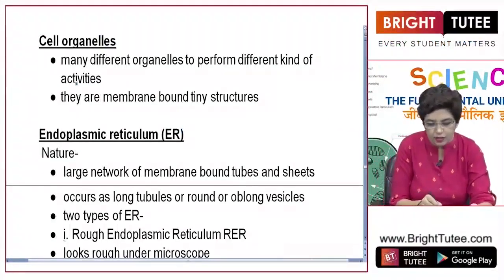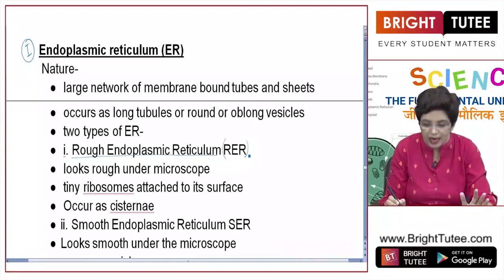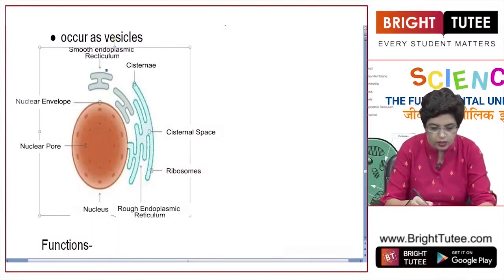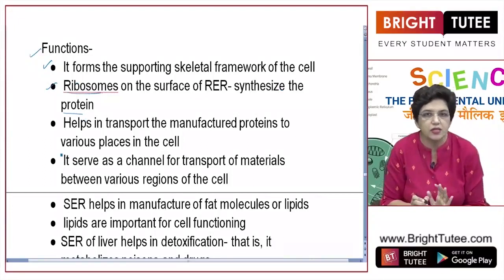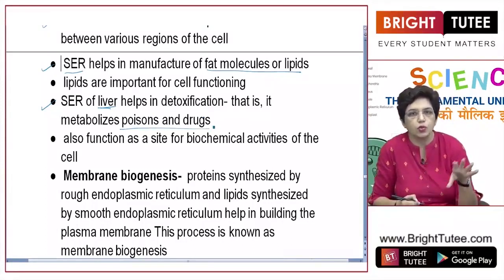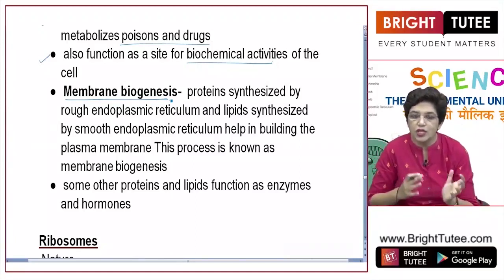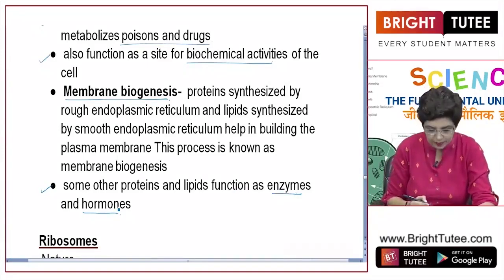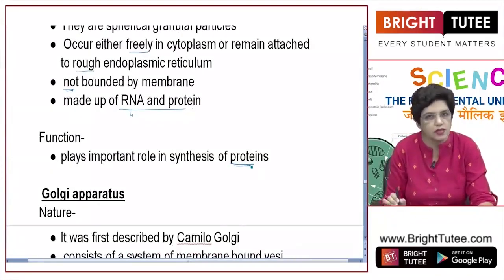1 1 Topic 5 3 Cell Organelles Part 1